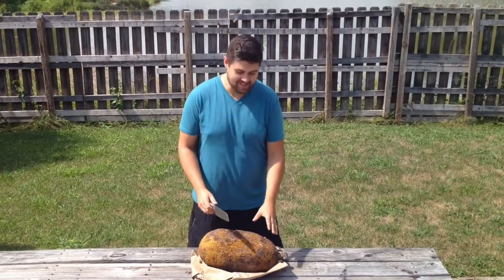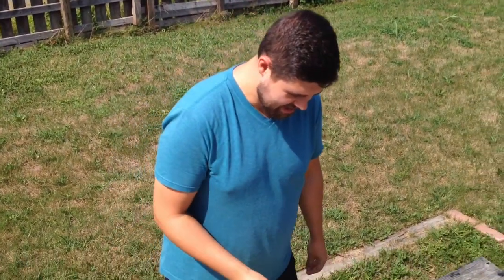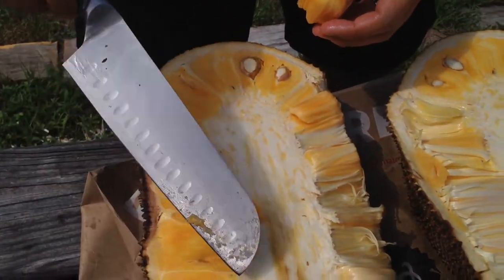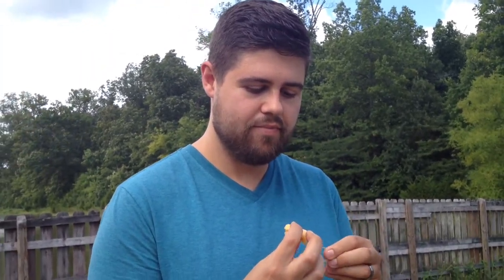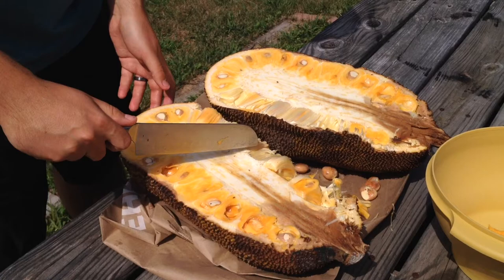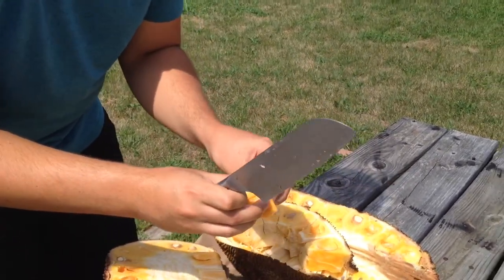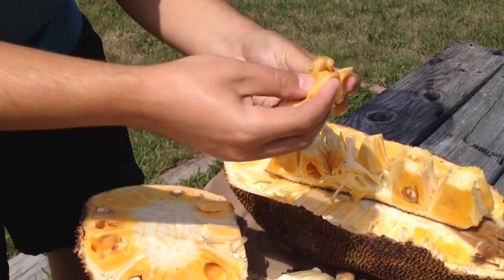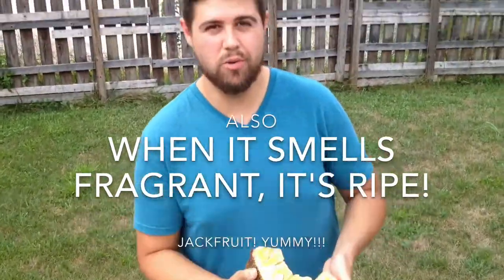Jackfruit:My favorite fruit!!!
Jackfruit is a delicious and amazing fruit! My favorite. It is ripe when it smells fragrant and starts turning yellow and will have brown patches on it. It will give to soft pressure. Eat the yellow pods and cut off the overripe pieces.I hope you like the video!